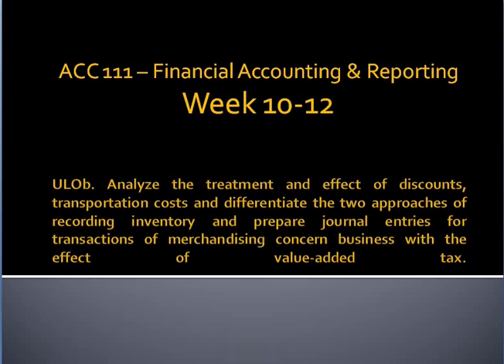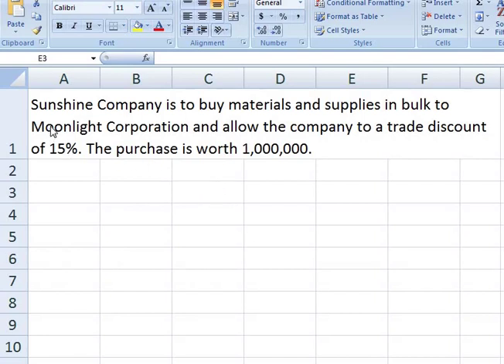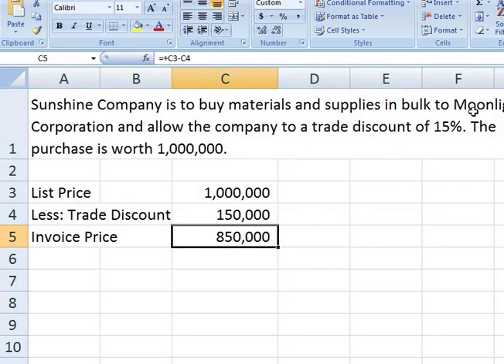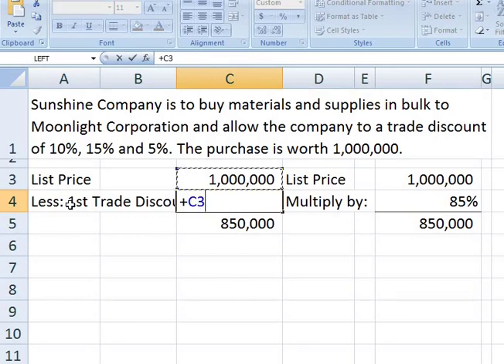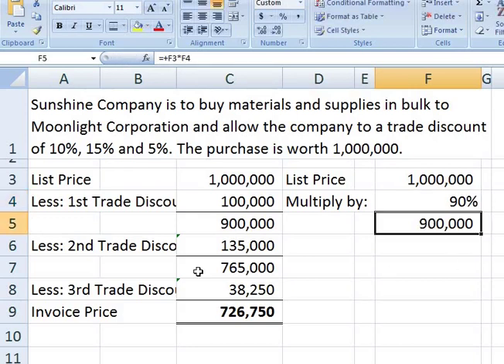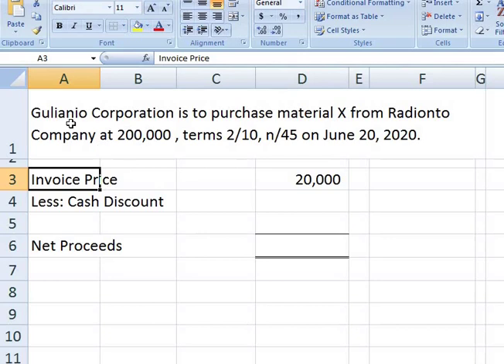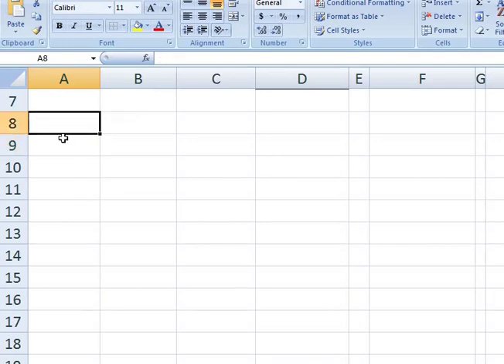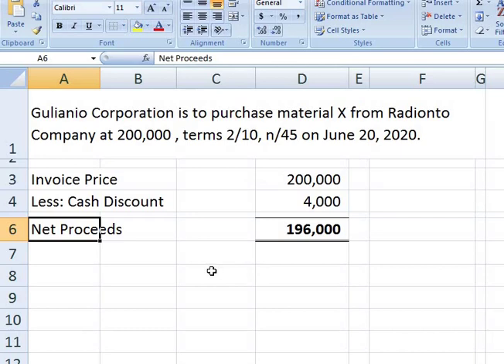ACC 111 Week 10-12 Trade and Cash Discounts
This video lecture is a discussion on the nature and the computation of trade and cash discounts.